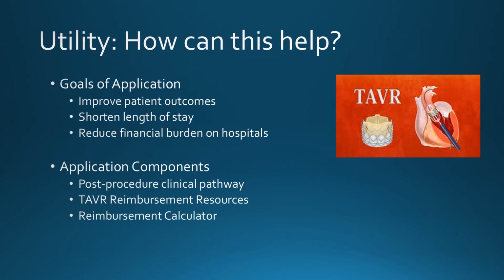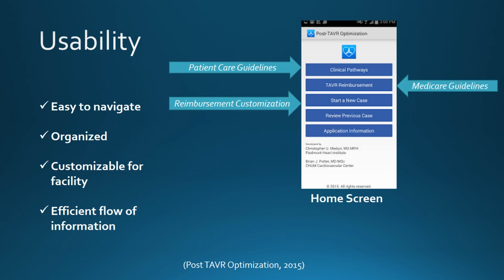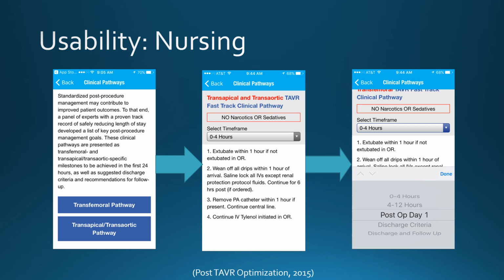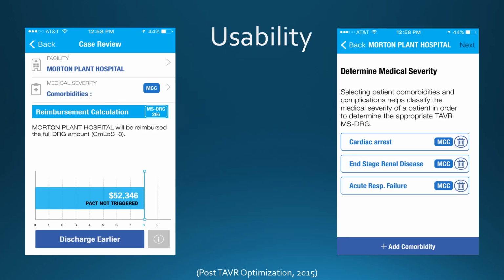Post TAVR Optimization Application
Review and analysis of usefulness for this application in Nursing.